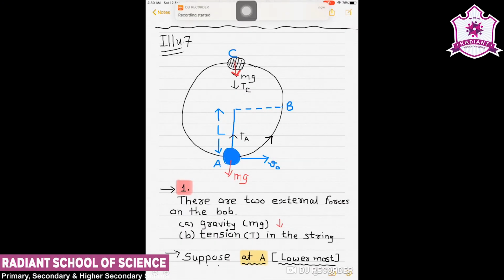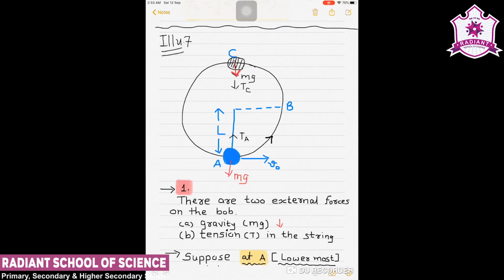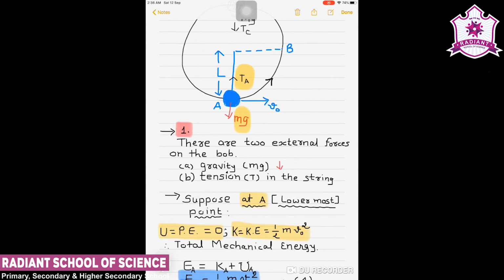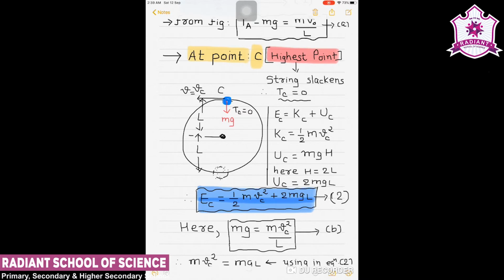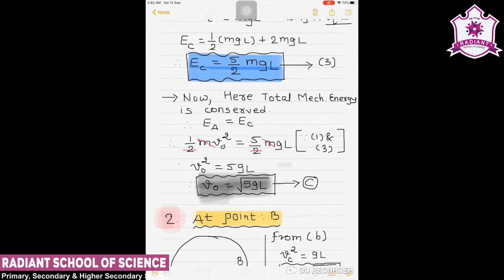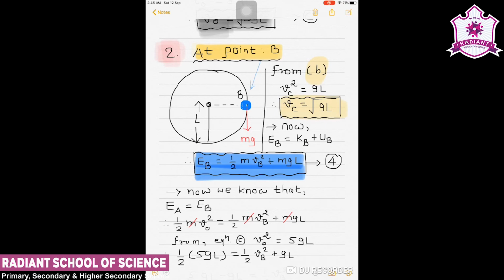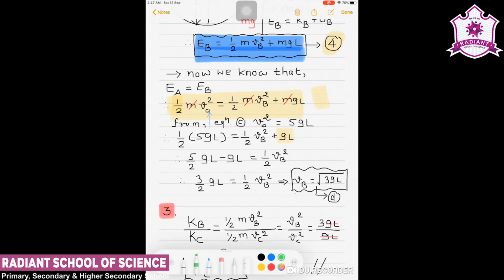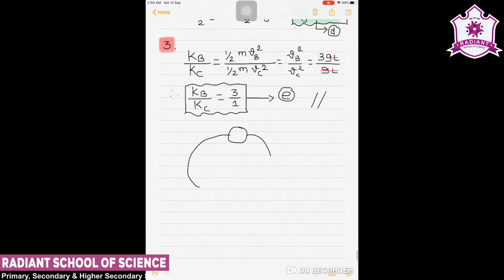Std - 11 E.M. Sub - | Physics